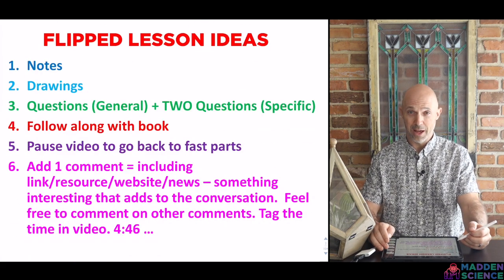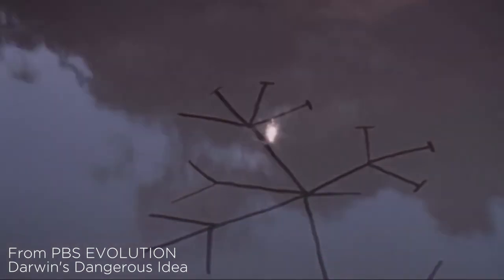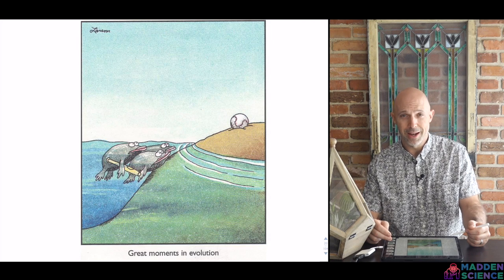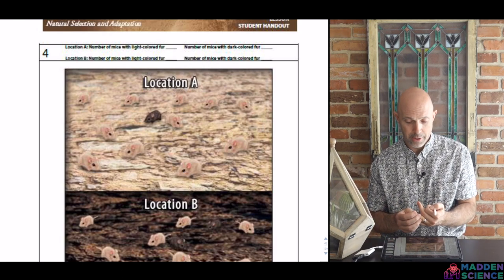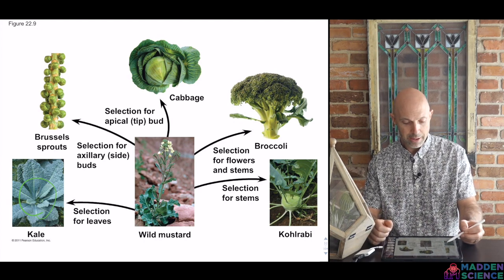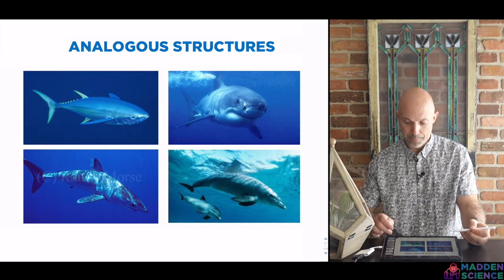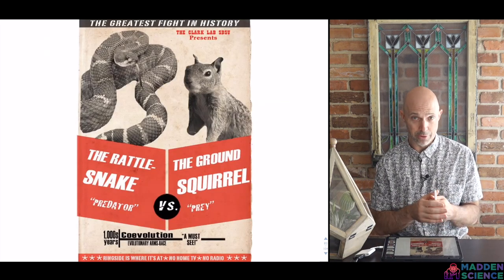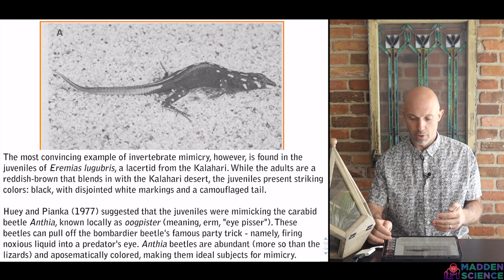EVOLUTION: AP Biology + AP Environmental Science: Flipped Classroom Lesson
This video is all about EVOLUTION!  It is meant to be an overview lesson and can be used as homework or supplemental work for students.  I am using it as a flipped classroom lesson in my AP Biology and  AP Environmental Science class. It covers material from Unit 7: Natural Selection (AP BIO) and  Unit 2: The Living World: Biodiversity (APES). Students are to watch carefully, take notes and drawings, follow along in there book, and write down any questions they have.  Additionally, each student is to enter a comment with an interesting connection to the lecture (see examples below).  Be sure to type in your time stamp so it's easy for others to follow.  I'm hoping this will be a helpful resource for our class and for future classes.  Thanks!